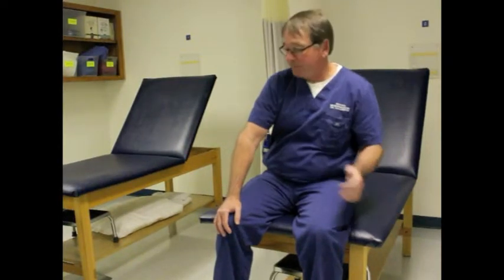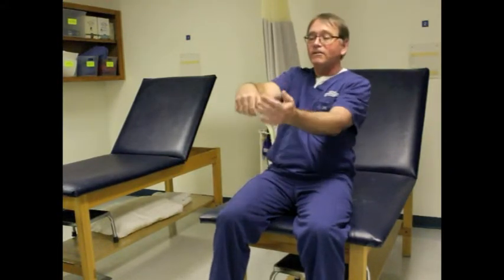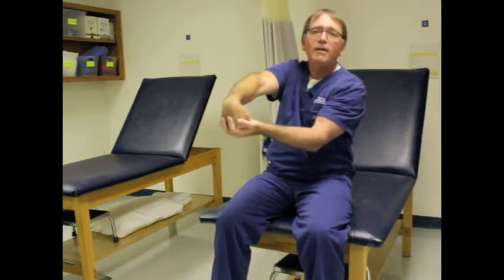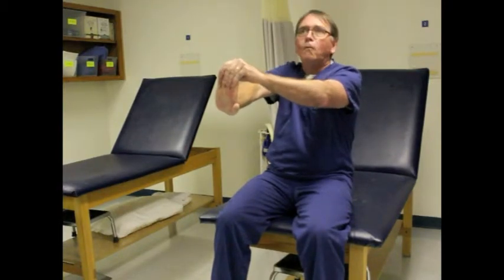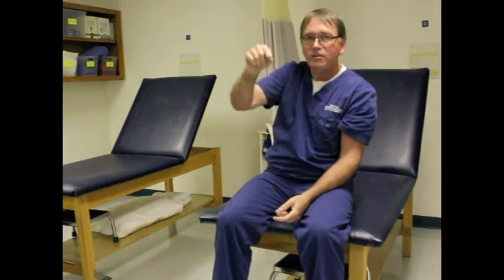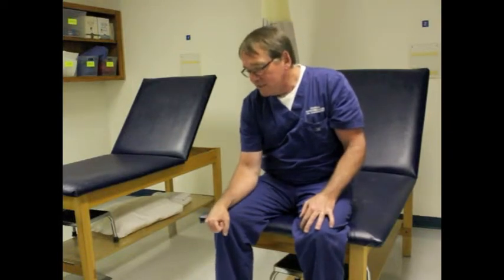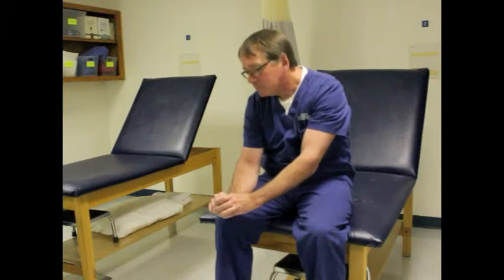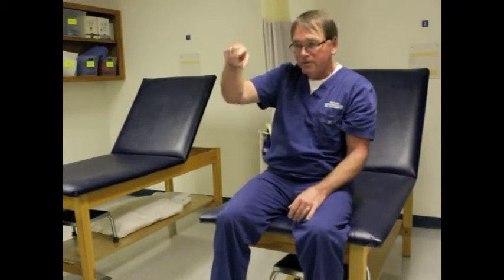Lateral Epicondylitis Protocol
Florida SportsMedicine & Orthopaedics, orthopedic surgeon, sports medicine, arthritis, knee pain, injury, orthopedic surgery, carpel tunnel